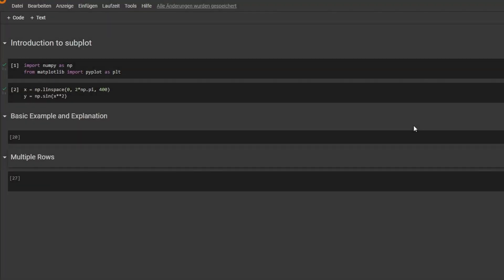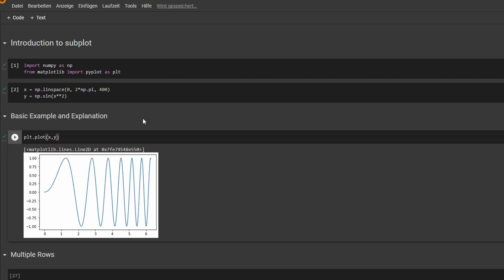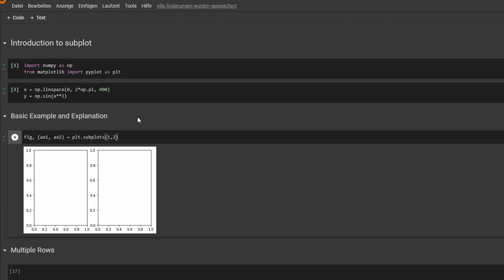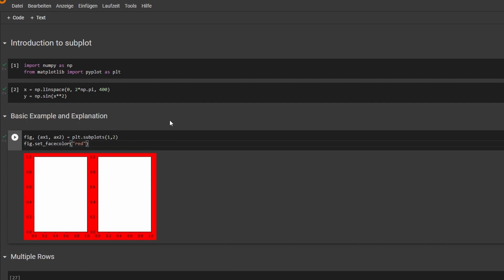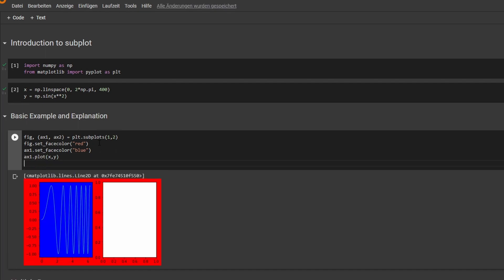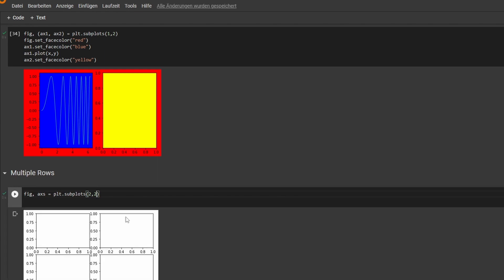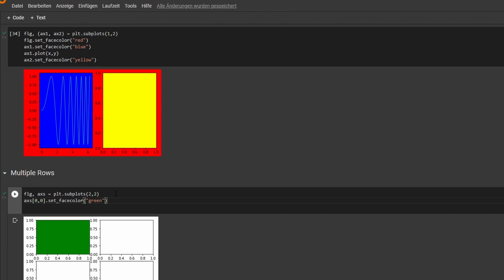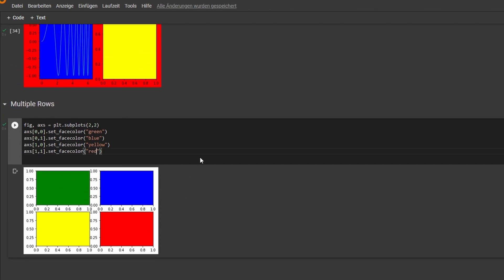Explanation of fig, ax from plt.subplots() | Matplotlib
What is subplot fig, ax actually for?
As a beginner you come across this a lot, but dont really know what it does and what it is used for.